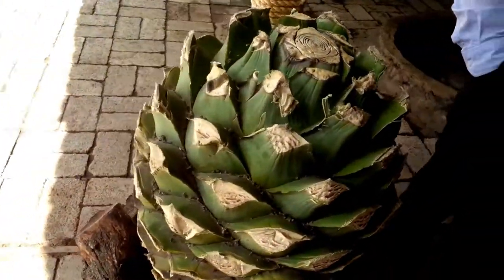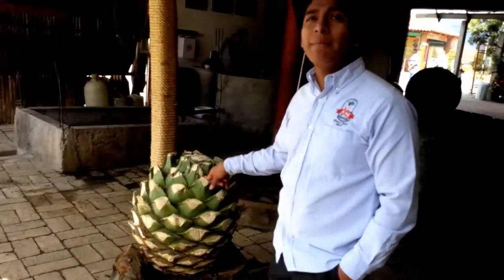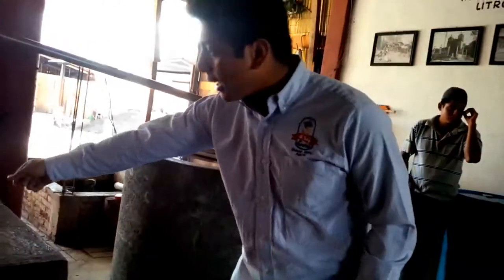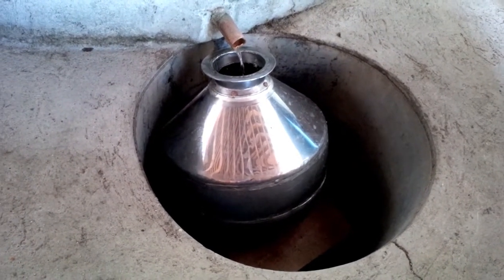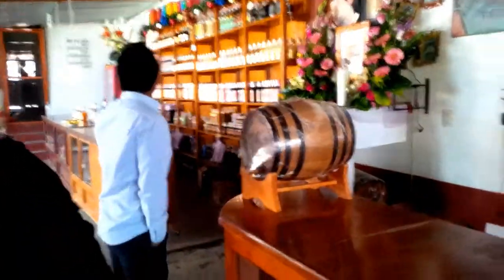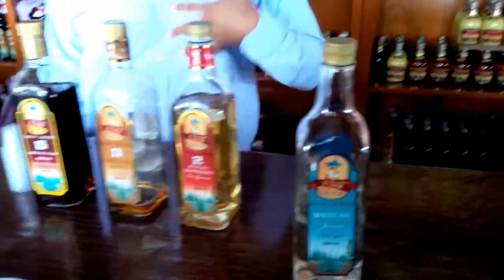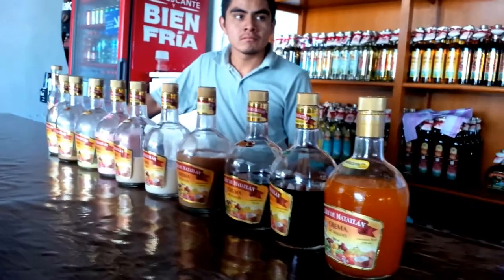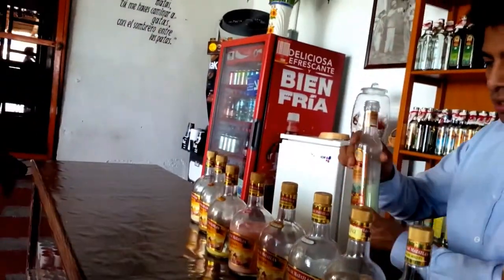Oaxaca Mexico pt 2 Making Mezcal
April and Omar and I visit a Mezcal factory and find out how its made and more importantly how it tastes. It's even Pope approved.
We did learn there are different fermentation times that effect not only the taste, but the color.